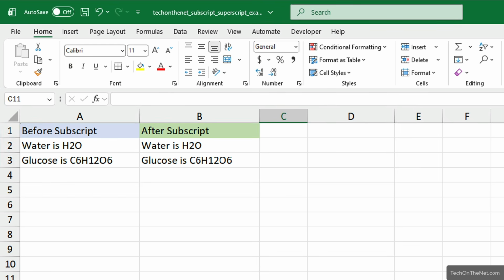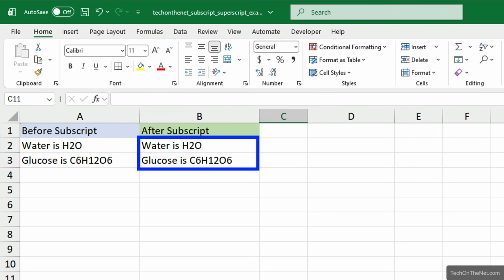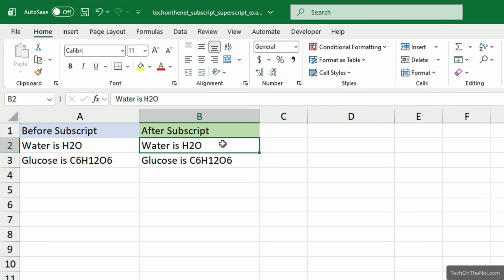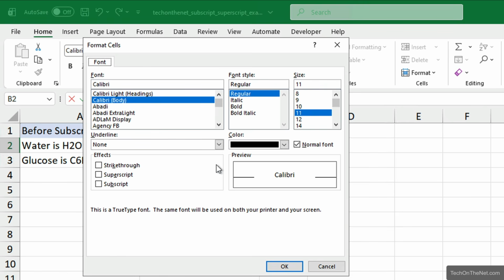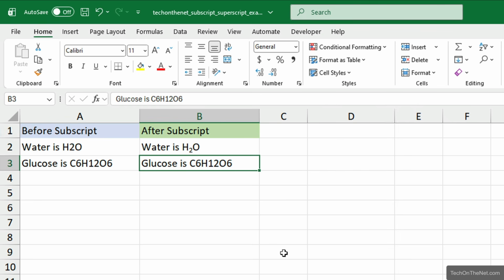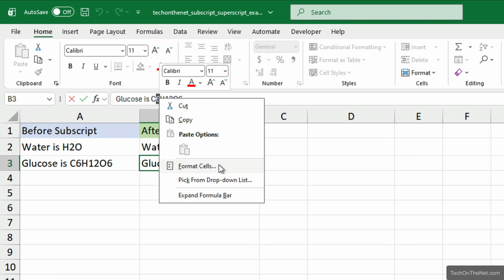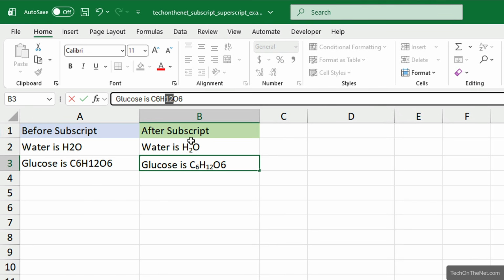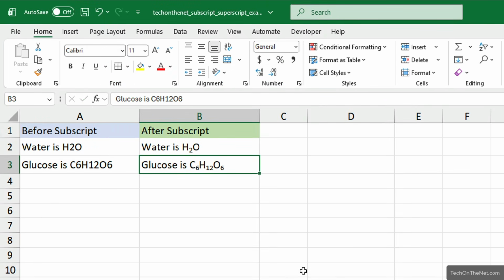How to create a subscript in Excel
Learn how to create a subscript value in a cell in Excel. You can add subscripts to your text for chemical symbols or footnote markers in your spreadsheet.